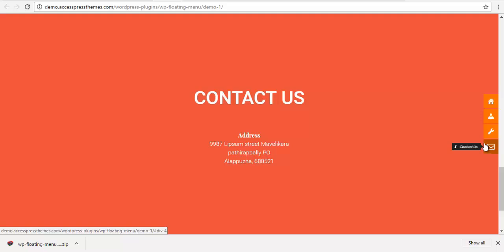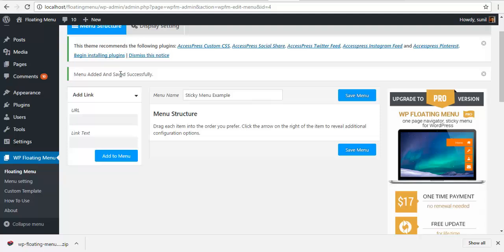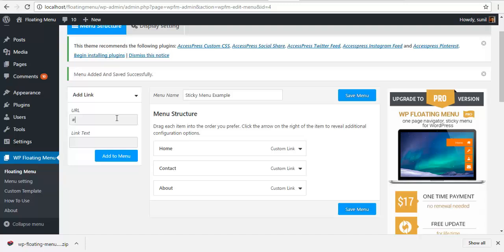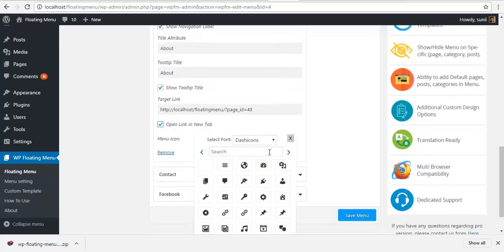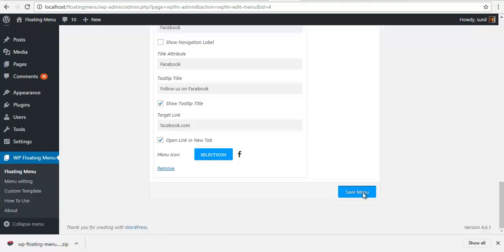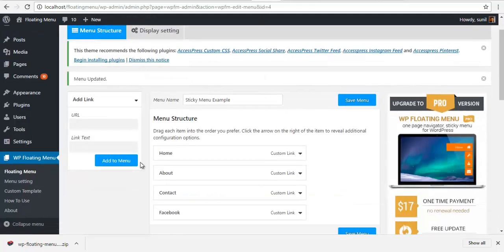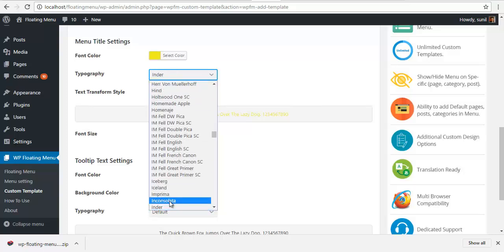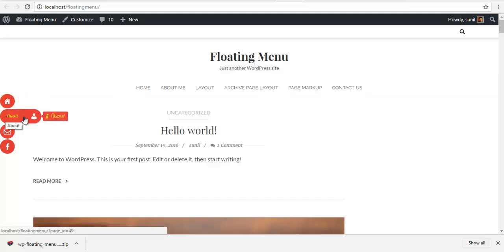How to Create Sticky Menu - WP Floating Menu (Part 2) | WordPress Tutorial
WP Floating Menu is a FREE WordPress plugin that makes your WordPress website’s usability with one page navigator menu or sticky navigation menu.

You don’t need to change your WordPress theme to make your website work like One Page website, just use this plugin to add one page scrolling navigation to any well coded WordPress themes / website.

You need to define different sections on your website page, then create/define one page navigation menu with them in just minutes.

Apart from One page navigation, you can create sticky menu and place in different location on your website for easy / smart navigation.

6 premium WordPress themes well suited for all sort of websites. Professional, well coded and highly configurable themes for you.

55+ premium WordPress plugins of many different types. High user ratings, great quality and best sellers in CodeCanyon marketplace.

8Degree Themes offers 15+ free WordPress themes and 16+ premium WordPress themes  carefully crafted with creativity.